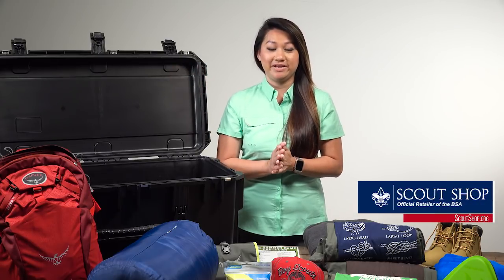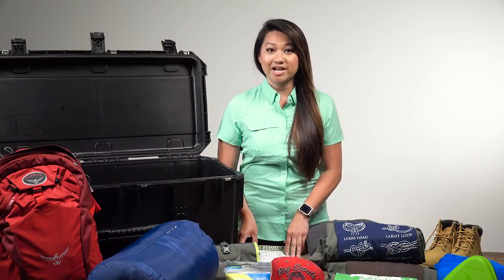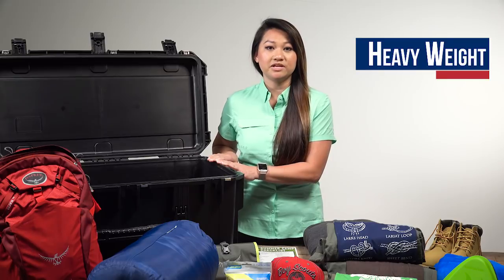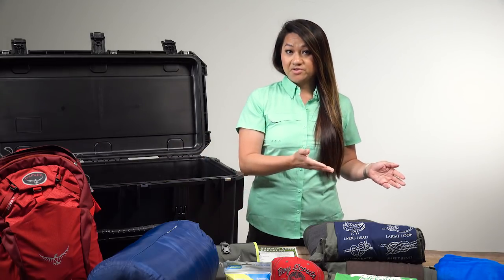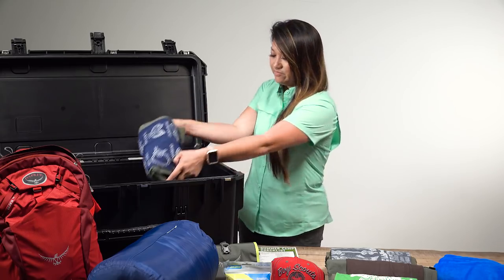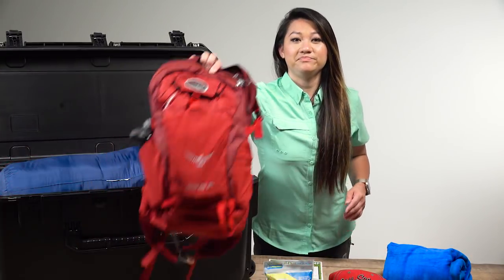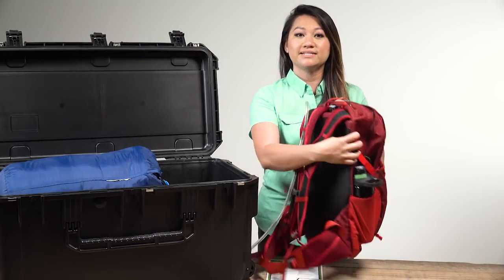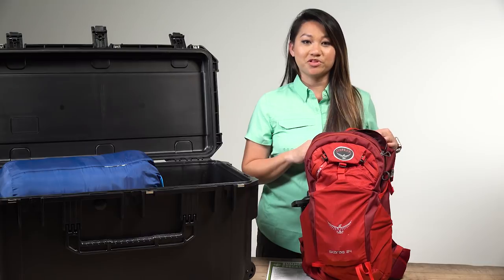How to Pack for Summer Camp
Guide to packing for your summer scout camp experience. Get our Summer Camp Checklist and shop our recommended items